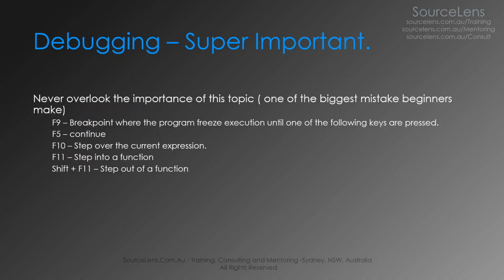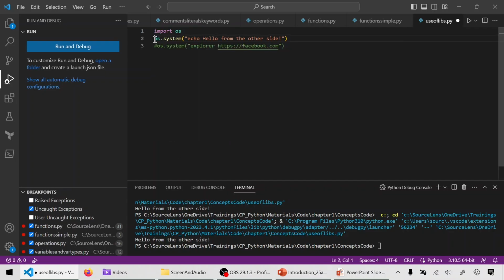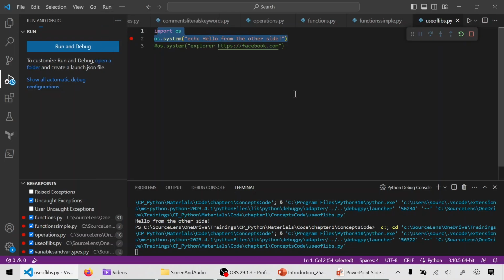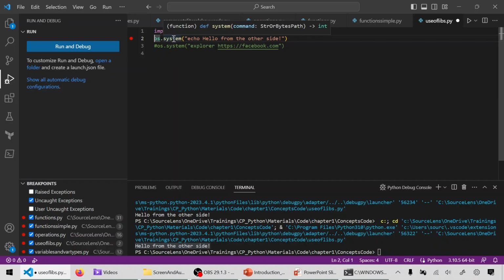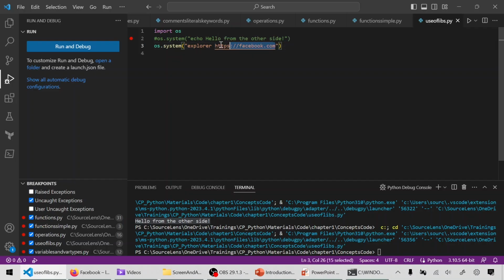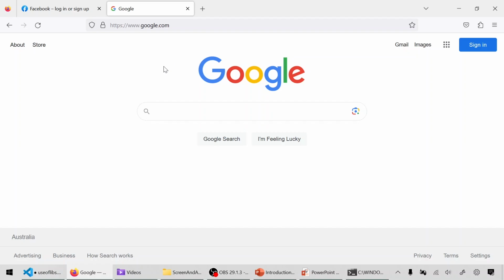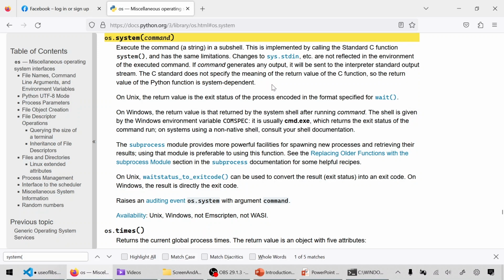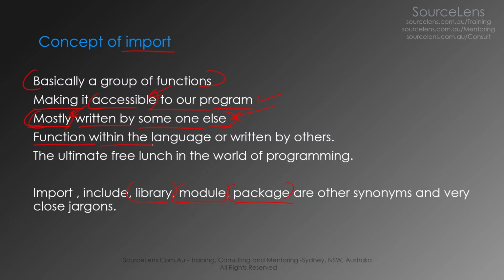The concept of Debugging and Import - Part 29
Link for the entire course:
    DECEMBER2025

In this chapter, we will discuss about the concepts of Debugging and Import.
Debugging is the super important topic that cannot be avoided in Python.
Import or libraries are a group of functions which is written by someone else.